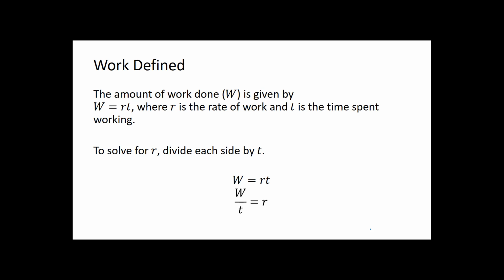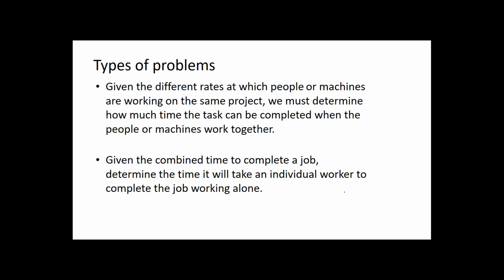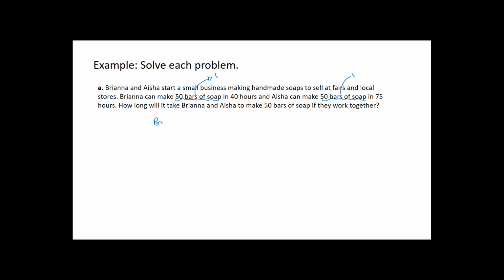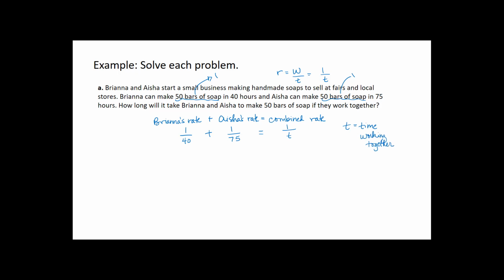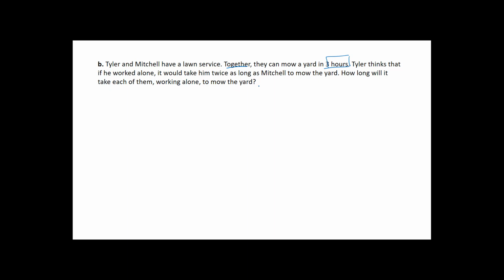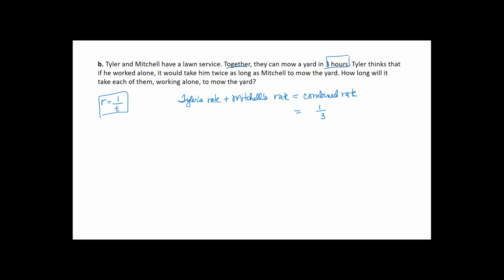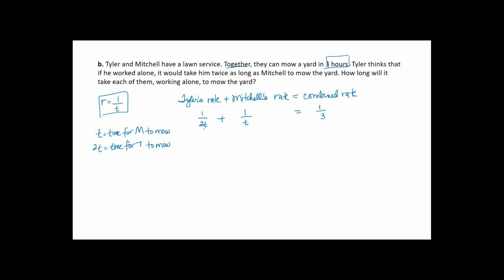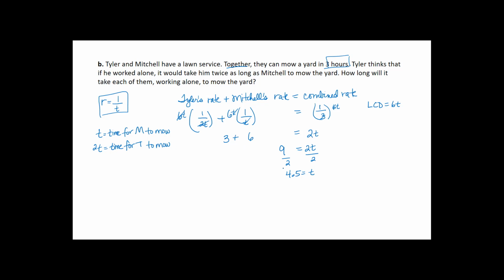S4 Solve work problems